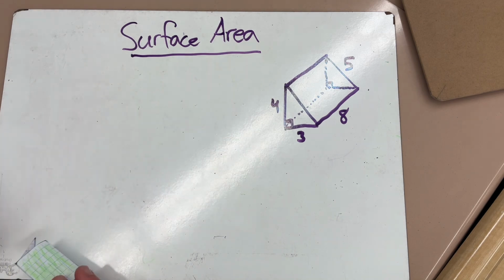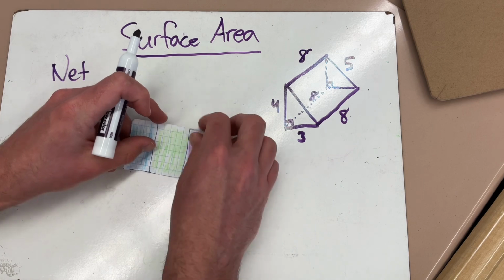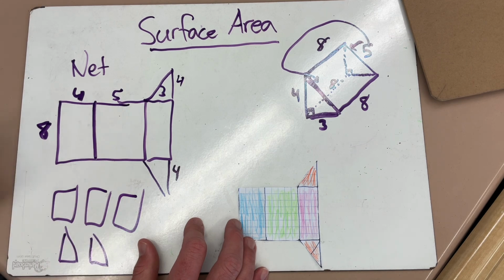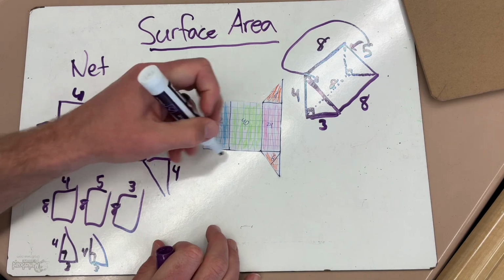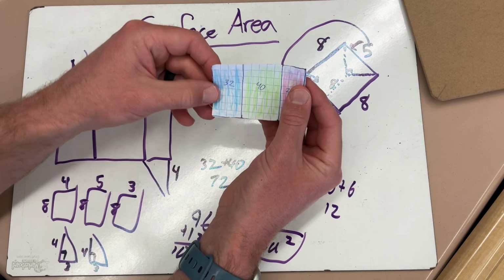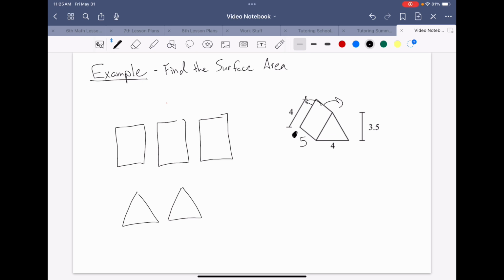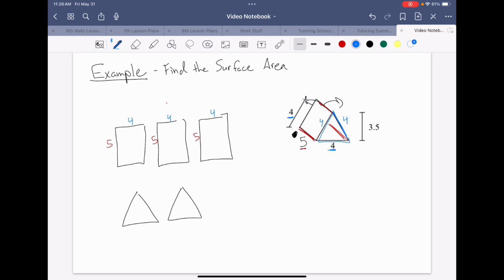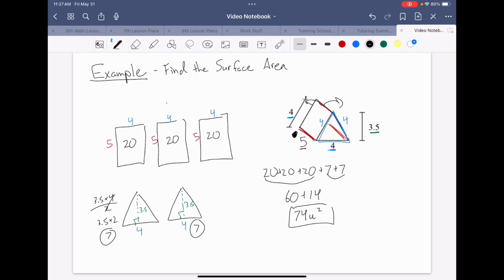Surface Area of Triangular Prism Demo